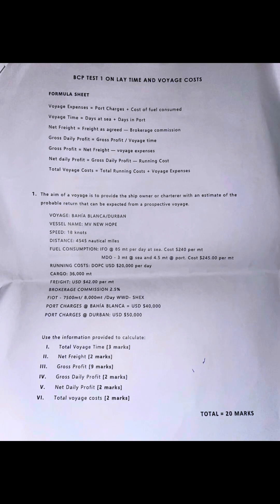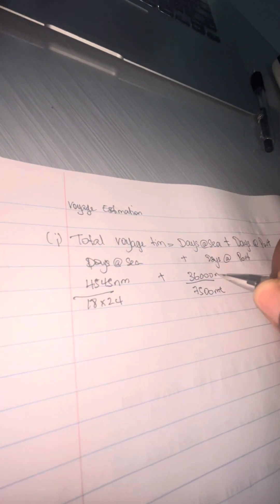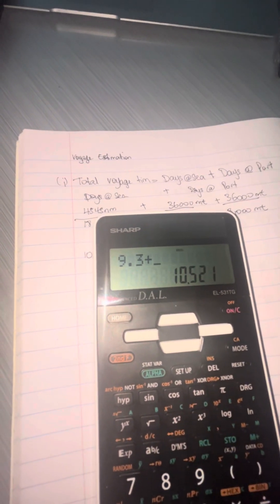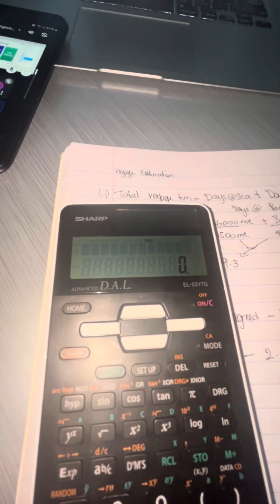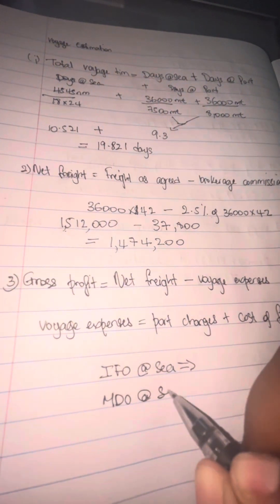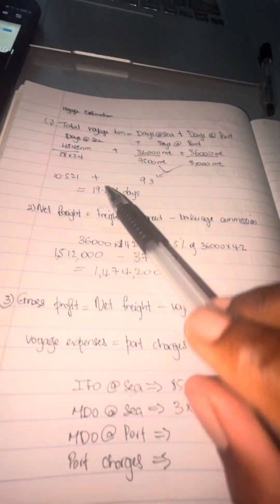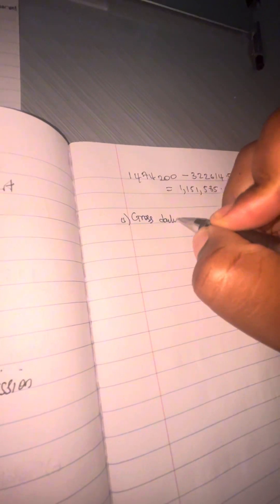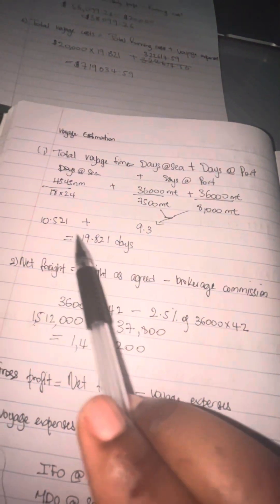VOYAGE ESTIMATION | How to calculate voyage estimate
This video shows a simple calculation of voyage estimation.
Voyage estimation is using estimated figures to find out the potential profitability of a voyage the ship owner will agree to take.